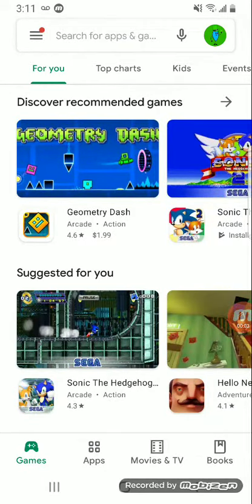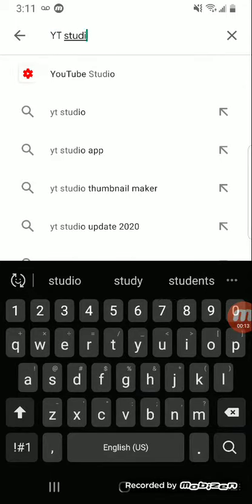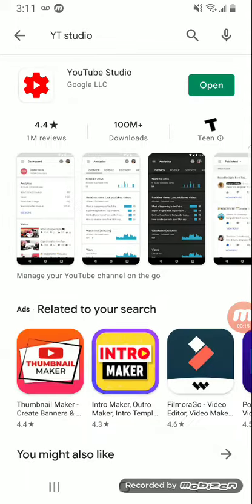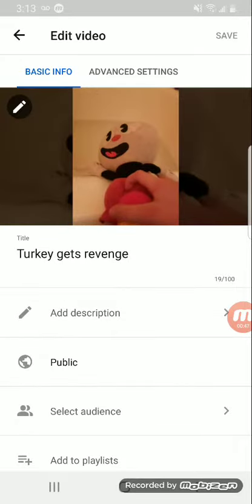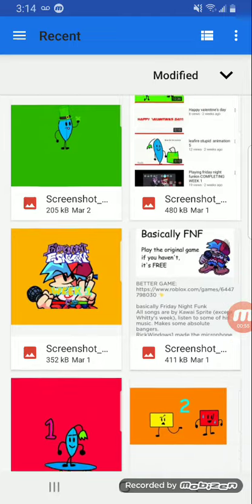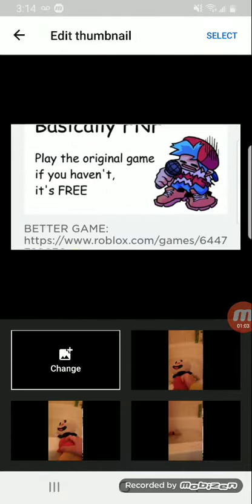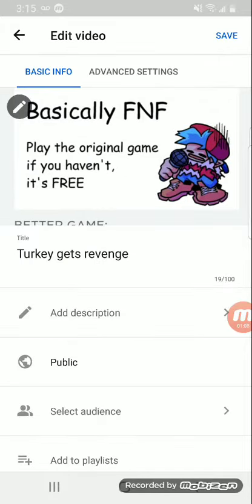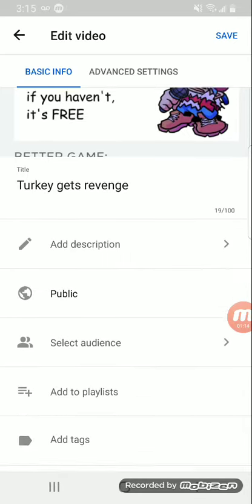How to make thumbnails on yt 2021